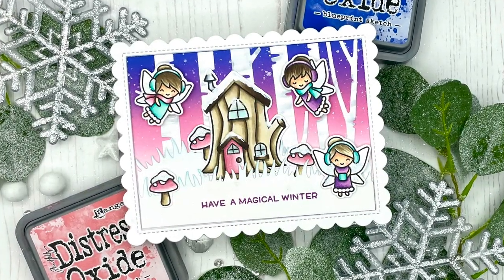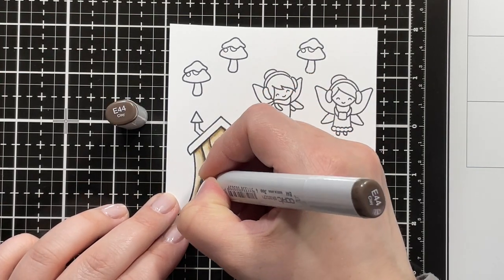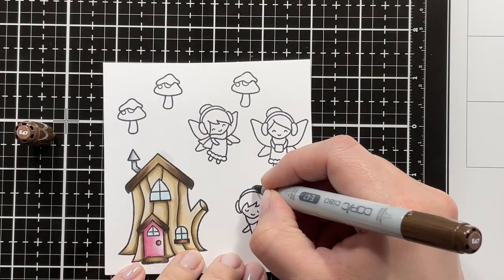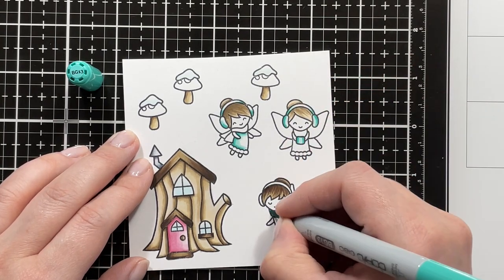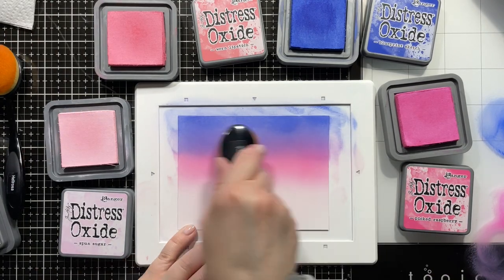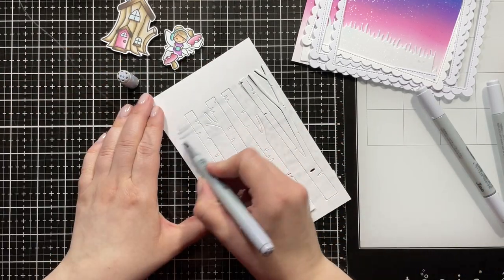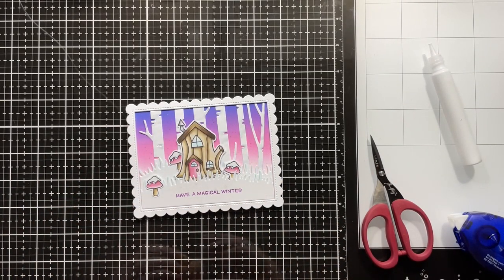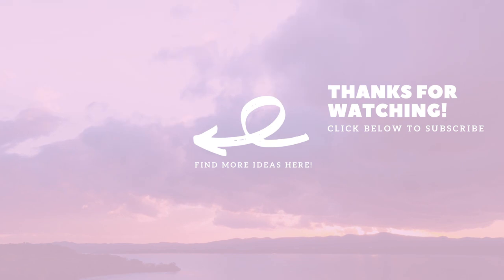Frosty Fairy Friends! | Wintery Scene Card ft. Lawn Fawn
Hello crafty friends! today I want to share this fun winter fairy scene card with you! I have not really used there adorable Frosty Fairy Friends by Lawn Fawn nearly enough, so I thought it was high time I did! I hope you like it! This card is also up on the Butterfly Reflections Ink Blog!

x-Julia

Products used:
Lawn Fawn – Frosty Fairy Friends
Lawn Fawn – Grassy Hillside Borders
Lawn Fawn – Stitched Scalloped Rectangle Frames
Hello Bluebird – Birch Trees
Distress Oxide Inks – Spun Sugar, Worn Lipstick, Dusty Concord, Wilted Violet, Blueprint Sketch
Nuvo – Aqua Shimmer Pen Glitter Gloss
Stickles – Stardust